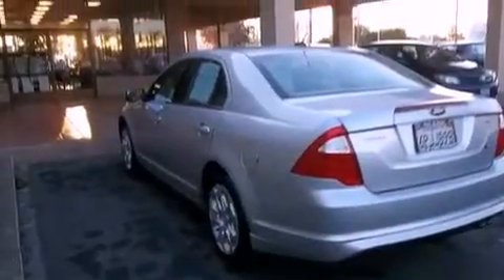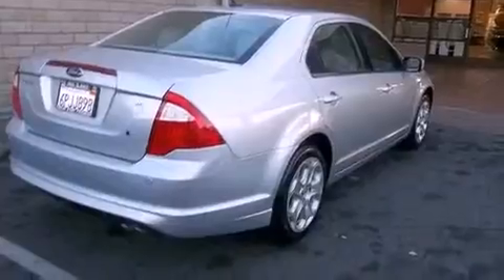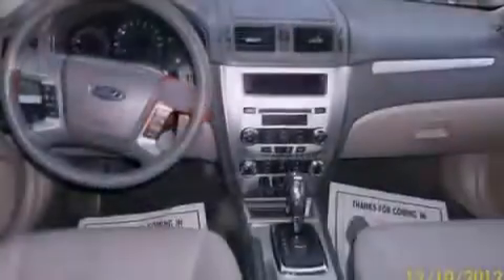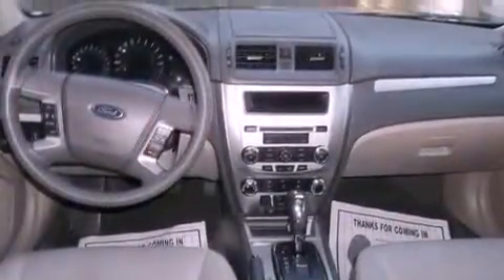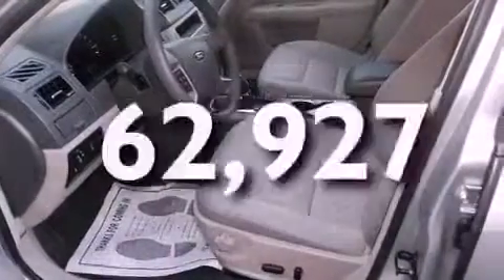2011 Ford Fusion Stockton CA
Year : 2011
 Make : Ford
 Model : Fusion
 Engine : 4-cyl 2.5 liter
 Trans . : automatic
 Exterior : silver
 Miles : 62,927

 2011 Ford Fusion Stockton CA